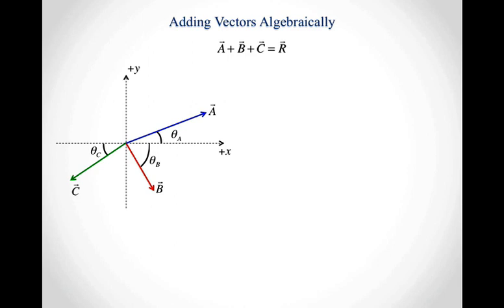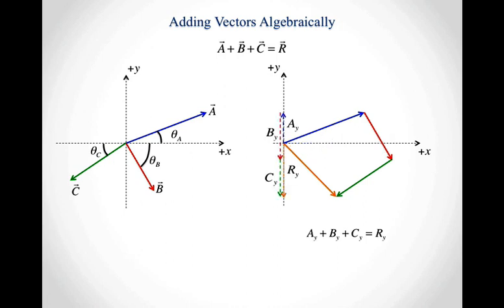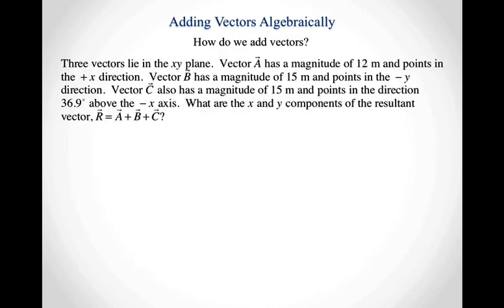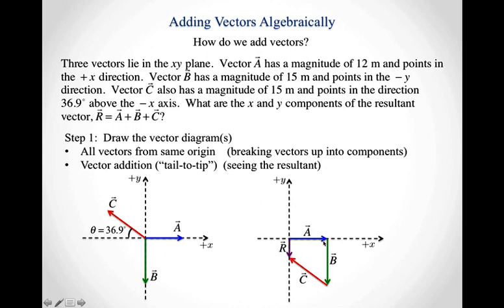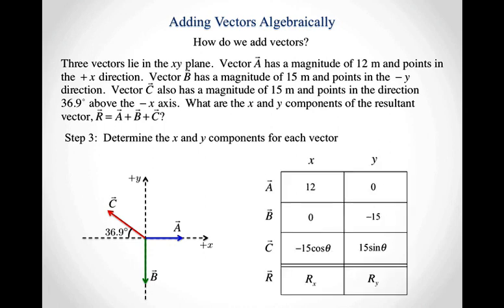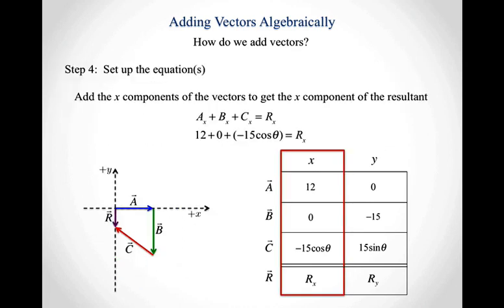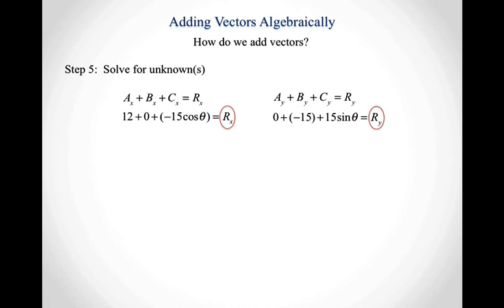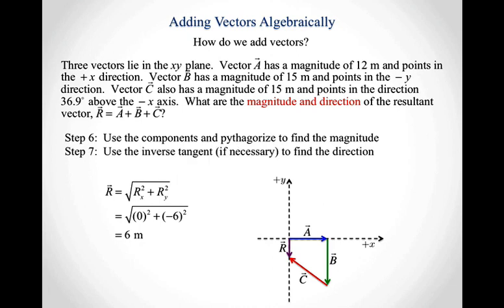Adding vectors algebraically default